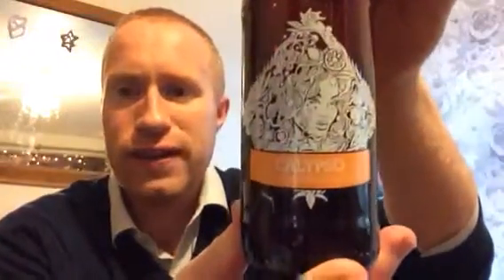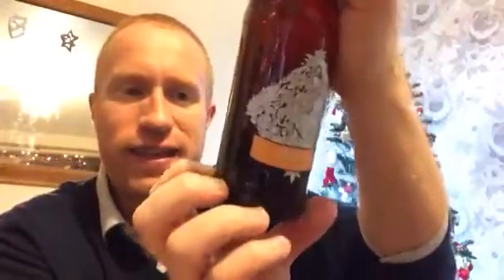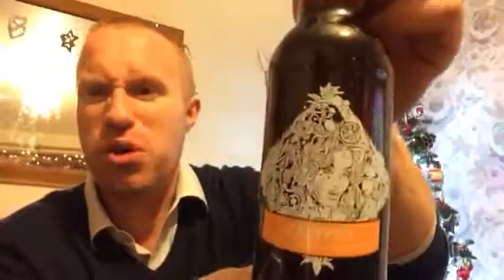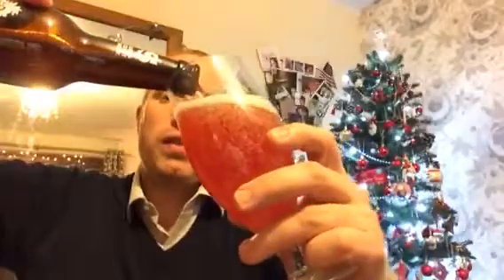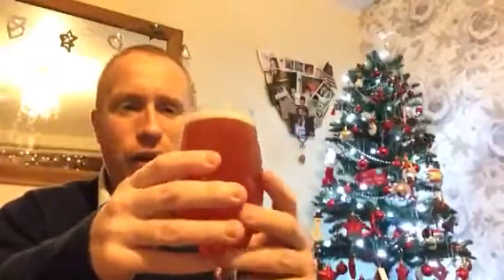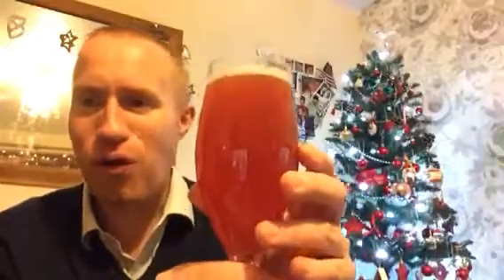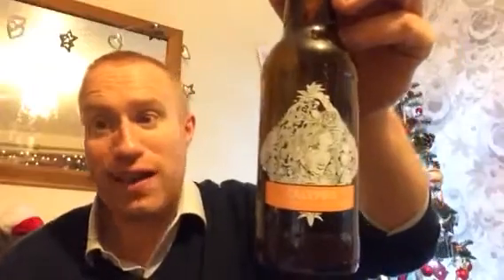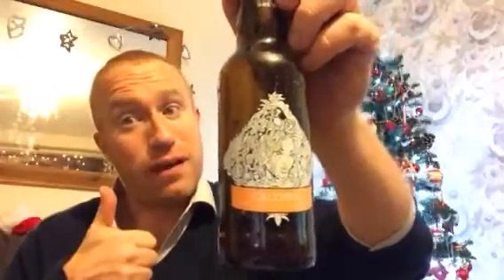Siren Craft Brew - Calypso DPFRT 4%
Dry Hopped Berliner Weisse